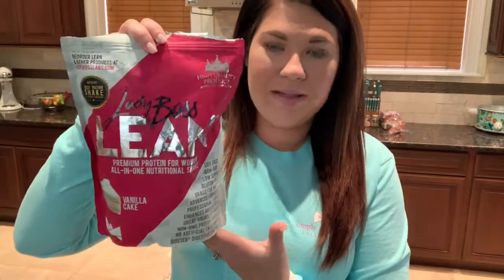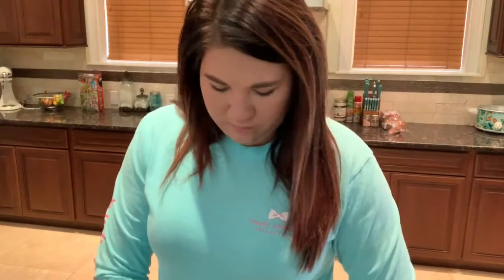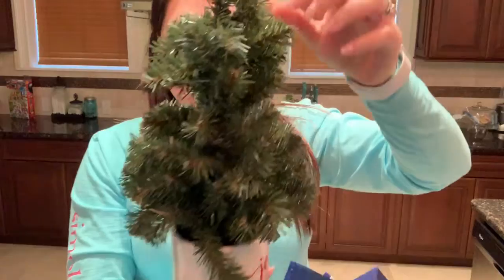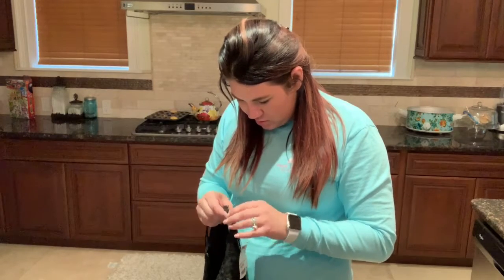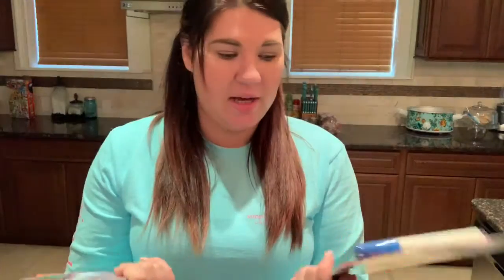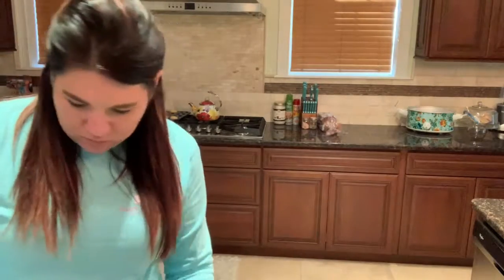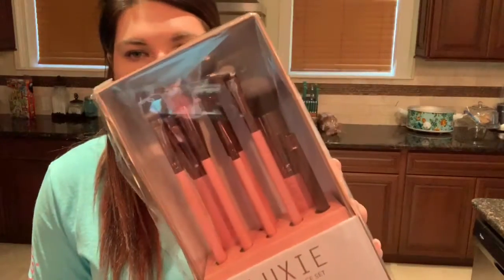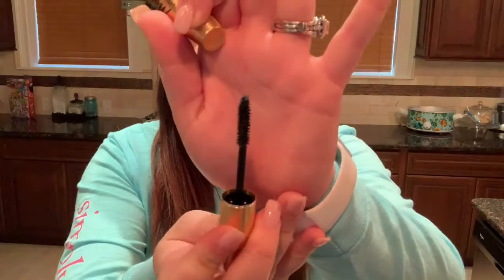Vlogmas day13 | mini gym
Hey Y'all!
Its here VLOGMAS I decided to go ahead and do vlogmas this year!!

Leave a friendly comment Hoped Y'all Enjoyed